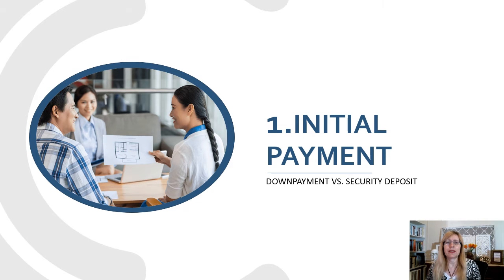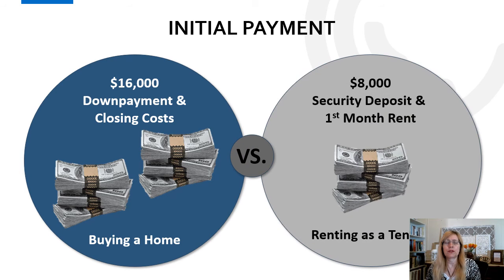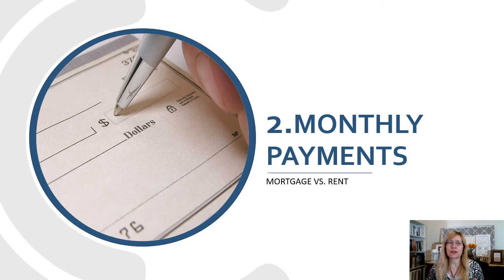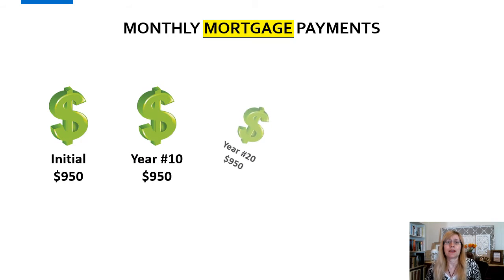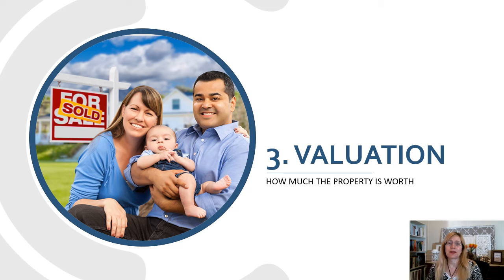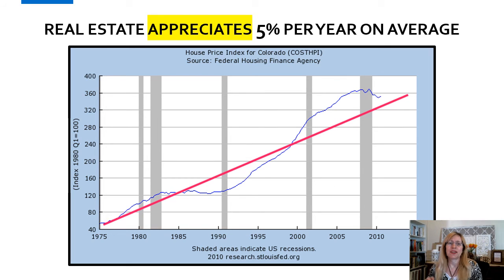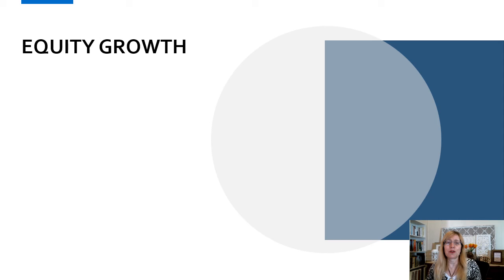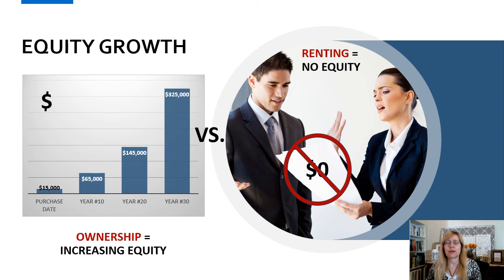Rent vs. Buy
by Regina P. Brown